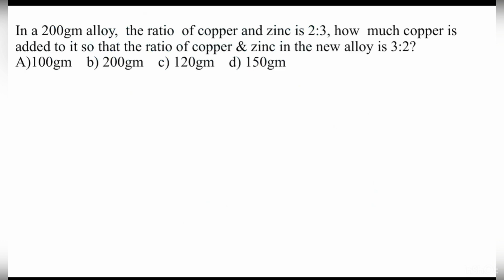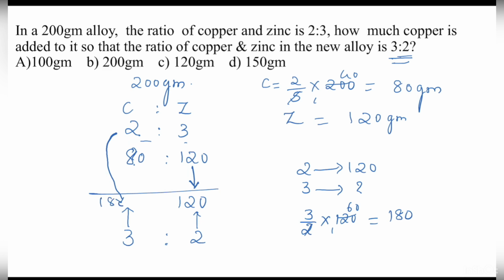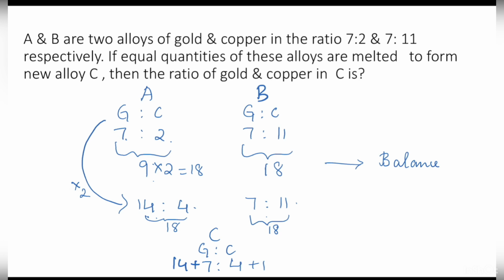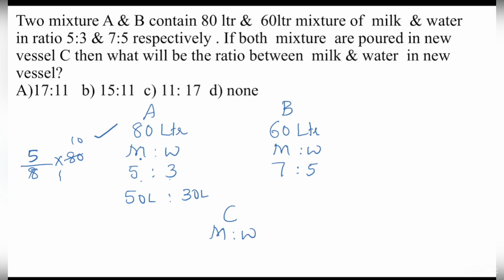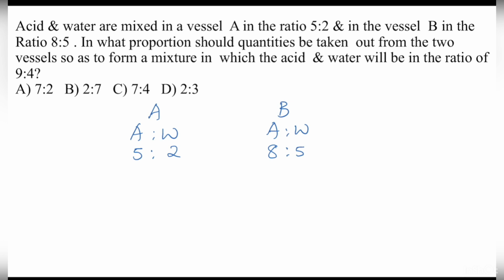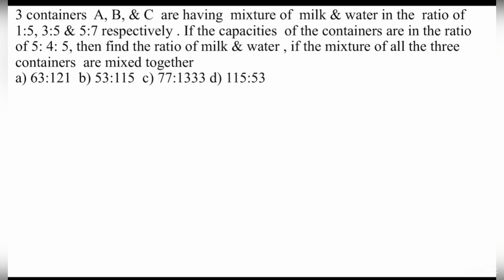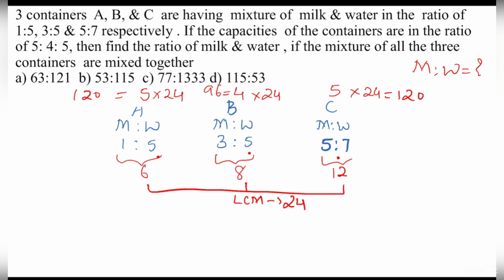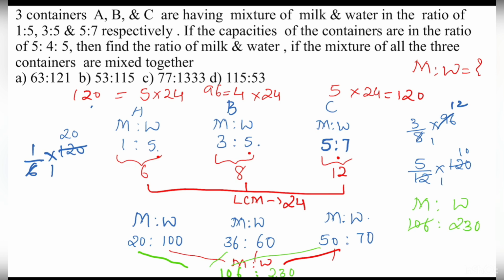*Ratios and Proportions Part 4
*Ratios and Proportions Made Easy for Exams**

1. **What is a Ratio?**
   A ratio compares two things. For example, if there are 2 cats and 3 dogs, the ratio of cats to dogs is 2:3. It’s a simple way to show how much of one thing there is compared to another.

2. **What is a Proportion?**
   Proportion means two ratios are the same. For example, if you have 4:2 and 6:3, these two are in proportion because they show the same relationship. Proportion helps you see if two groups match up.

3. **Why They’re Useful in Exams**
   Many exam questions use ratios and proportions. They help solve problems about sharing, mixing, and comparing things, making math easier to understand.

4. **Quick Tips**
   - Simplify ratios whenever possible.
   - Check proportions by cross-multiplying: if both sides match, they’re in proportion.

**Question for You**: Can you think of a time you used a ratio, like in cooking or shopping?